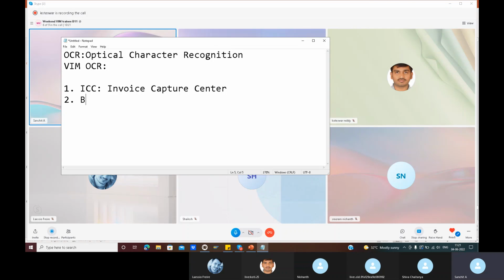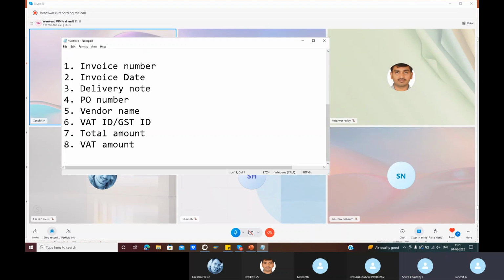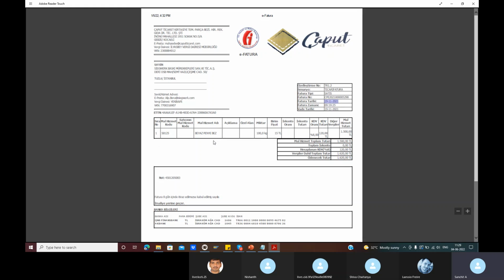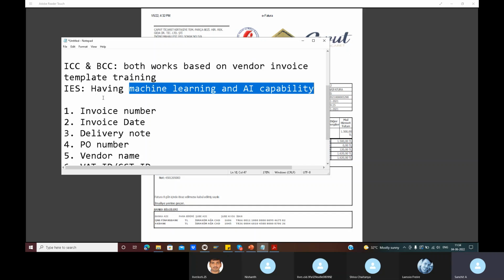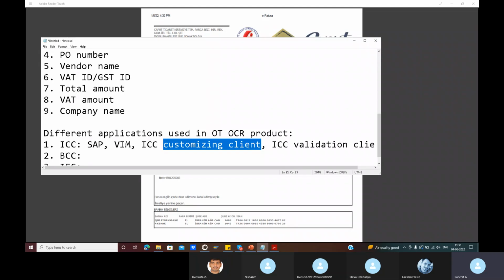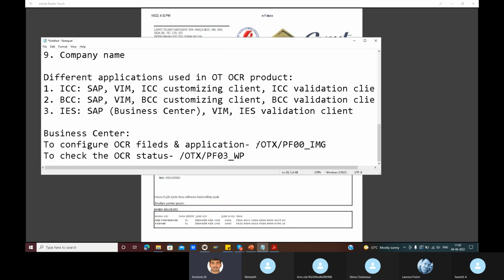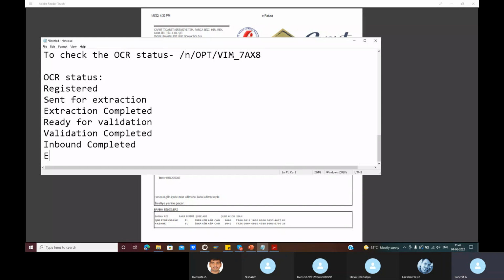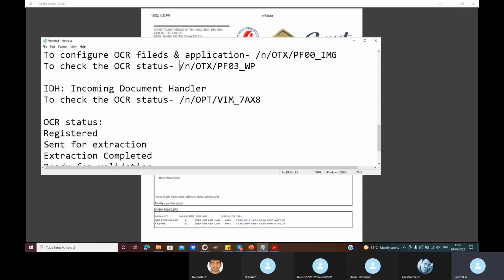Opentext VIM OCR Solution | ICC | BCC | IES/IC4SAP | CC4SAP | SAP VIM